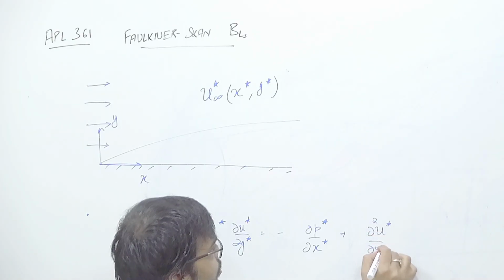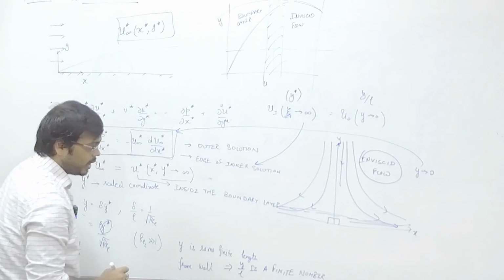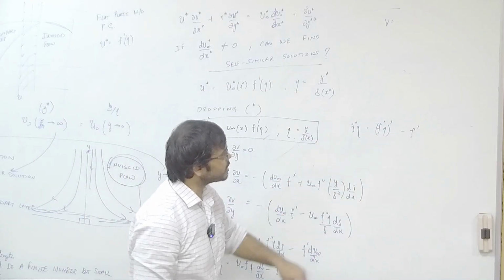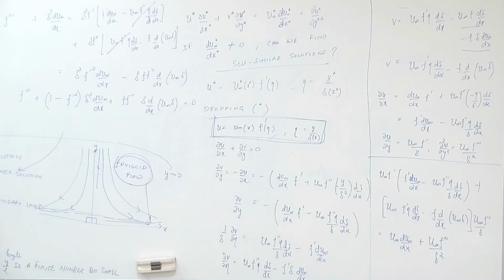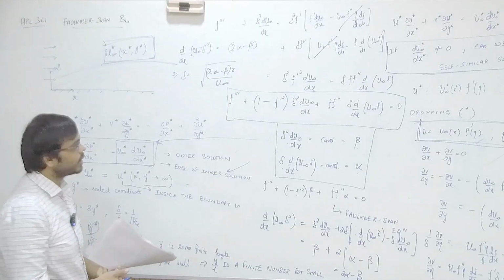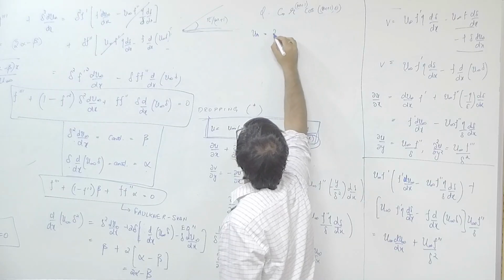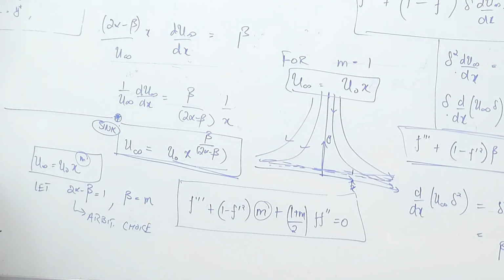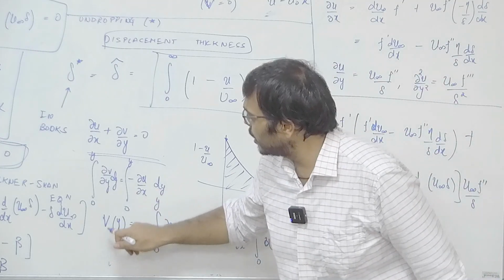Lecture-28: Faulkner-Skan boundary layers, Displacement thickness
In this lecture, we generalize the Blasius equation to boundary layers over surfaces with corners. We show that using the plane ideal flow for corners, we can derive generalized ODEs which correspond to Faulkner-Skan boundary layers, of which, Blasius equation is a special case